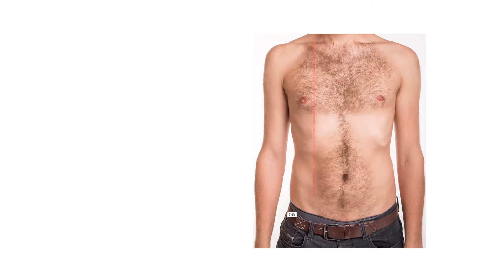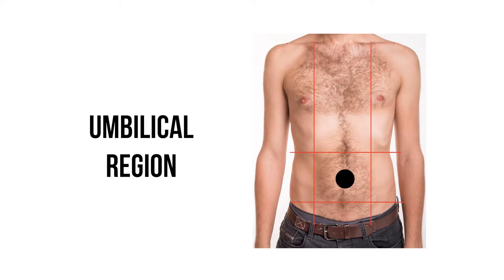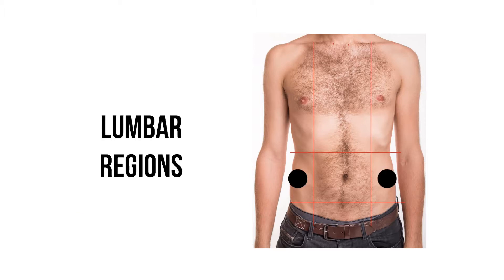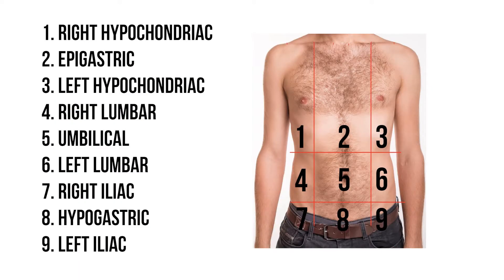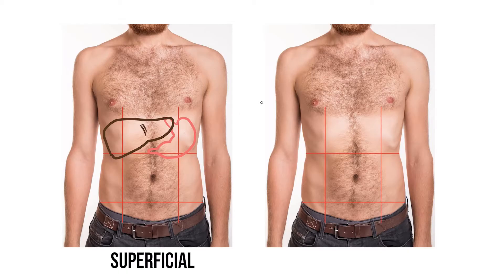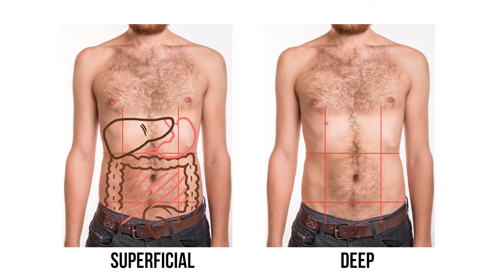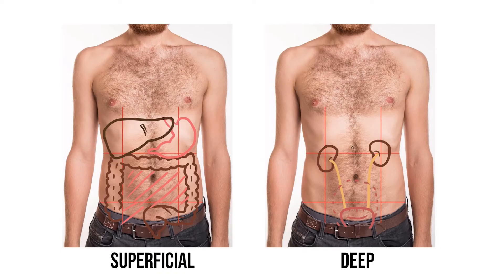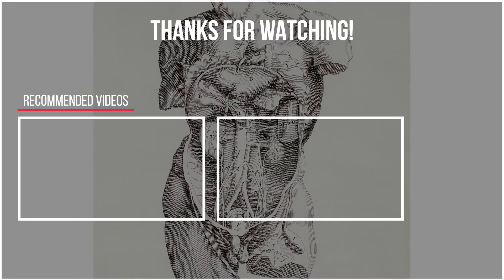Regions of the Abdomen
This video looks at the regions of the abdomen, drawing out the landmarks that divide them, as well as the positions of the organs within them. Plus, if you love medieval etymological factoids, then hold on to your gugel!